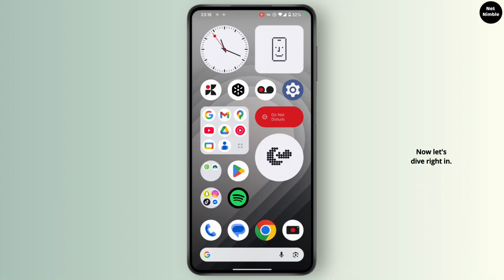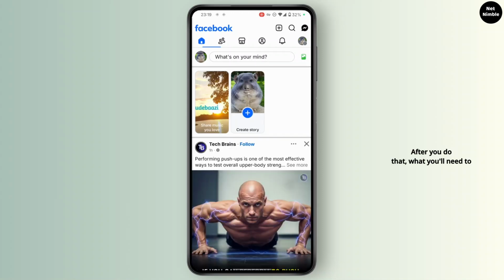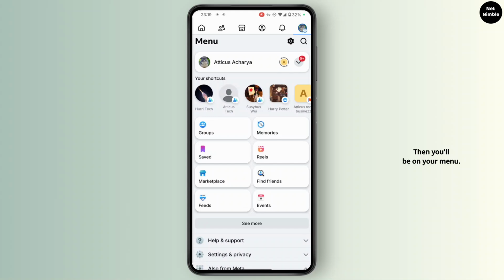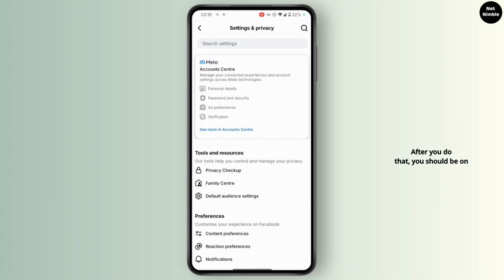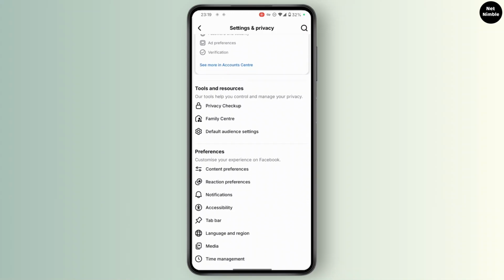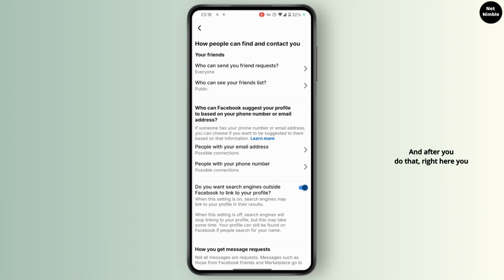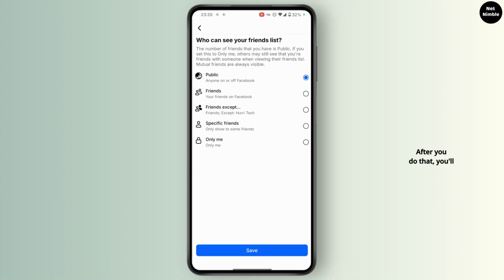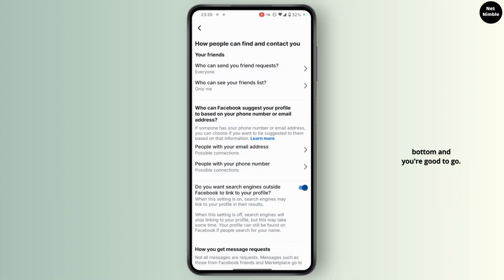How To Hide Mutual Friend On Facebook?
Want to hide your mutual friends on Facebook and control who can see your connections? This video will guide you through the steps on how to hide mutual friends on Facebook quickly and easily. Whether you're asking, "How do I hide mutual friends on Facebook?" or need help with adjusting your privacy settings, this tutorial has you covered. Learn the steps to keep your friend list private and manage your Facebook connections securely. Watch now to see how you can hide mutual friends on Facebook today!

Timestamps:
00:00 How To Hide Mutual Friend On Facebook?
00:06 How Do I Hide Mutual Friends on Facebook?